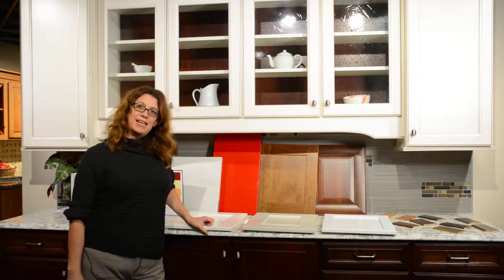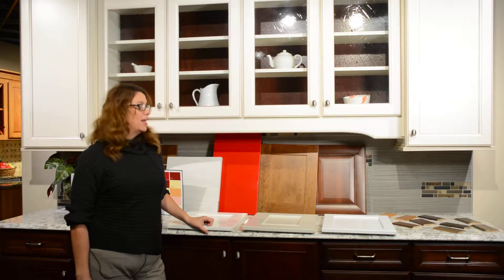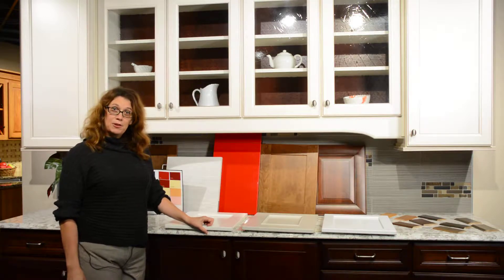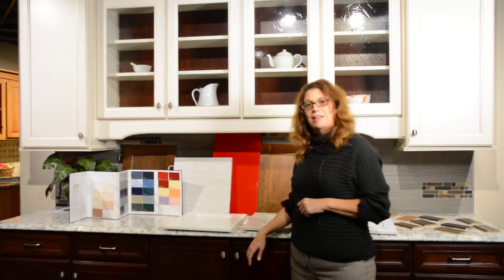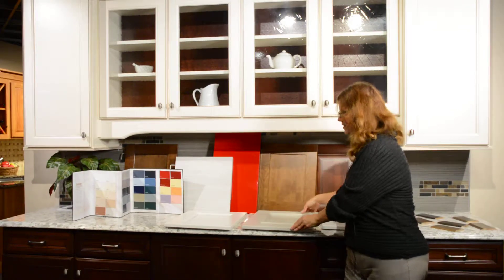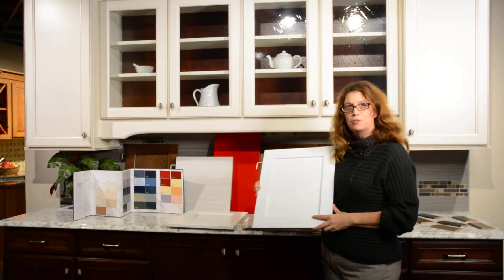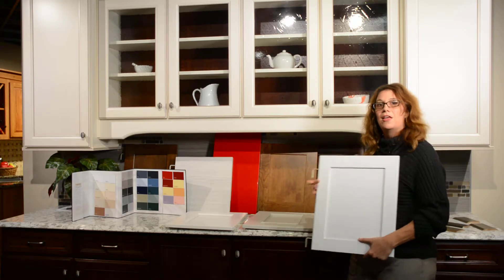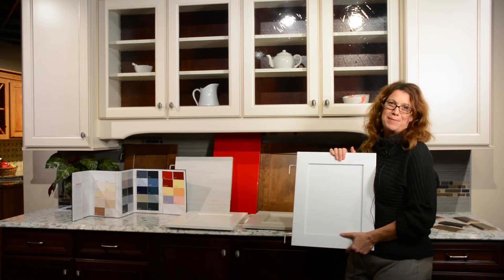Trendsetters Cabinet door style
The cabinet door style you choose will set  the tone for your entire project.